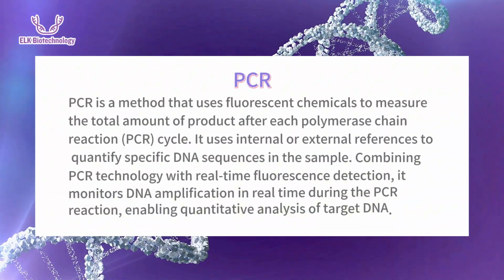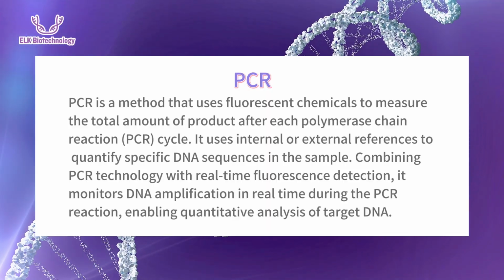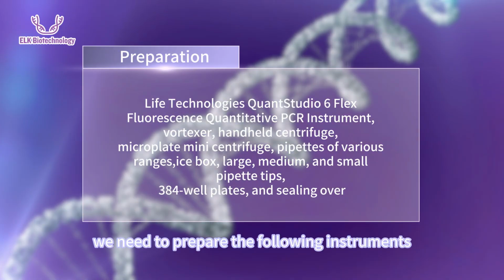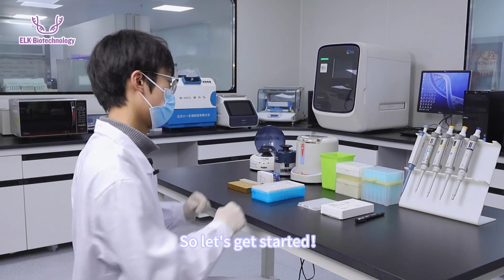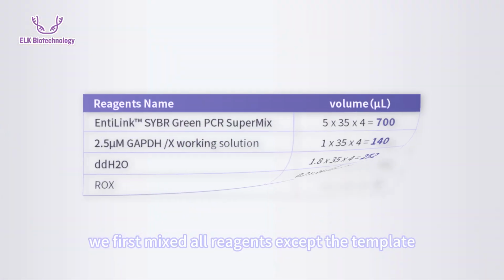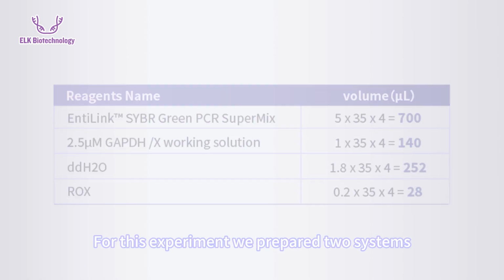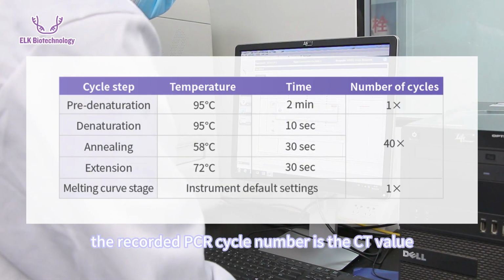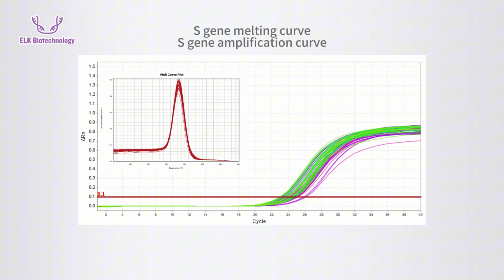qPCR operation procedure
this video show you how to operate qPCR experiment